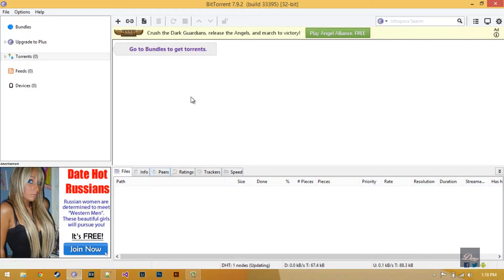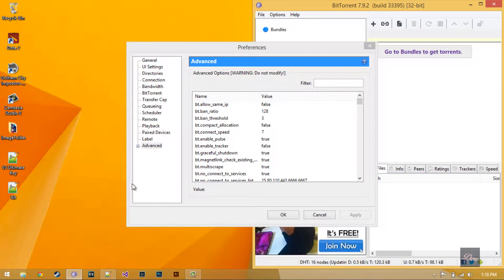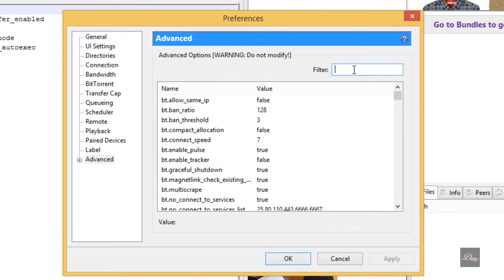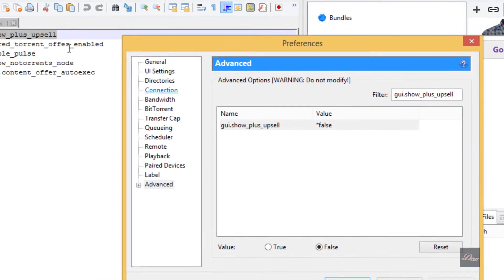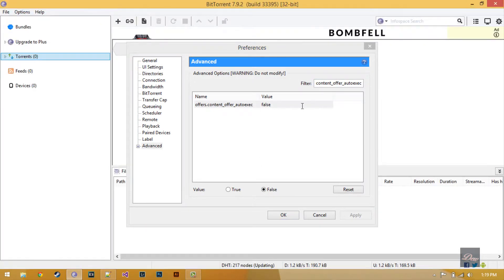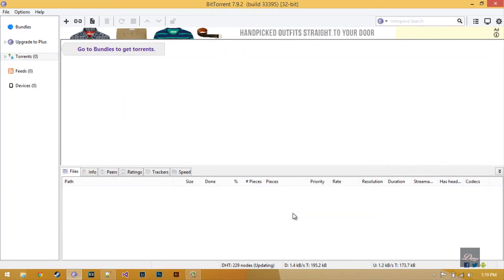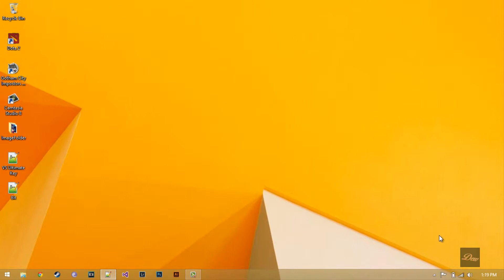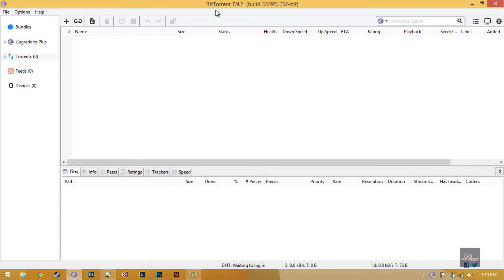How To Disable Ads in uTorrent or BitTorrent [REAL WAY]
How To Disable Ads in uTorrent or BitTorrent tutorial real way

gui.show_plus_upsell
bt.enable_pulse
gui.show_notorrents_node
offers.content_offer_autoexec

How to BitTorrent Utorrent easy tutorial